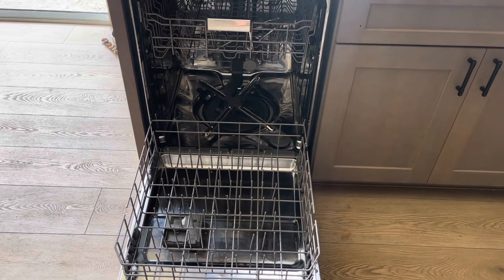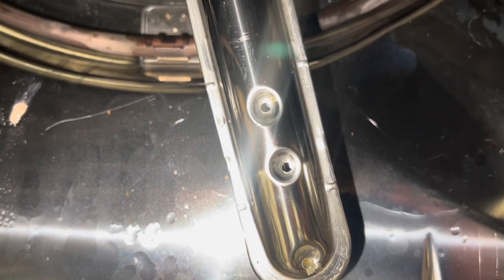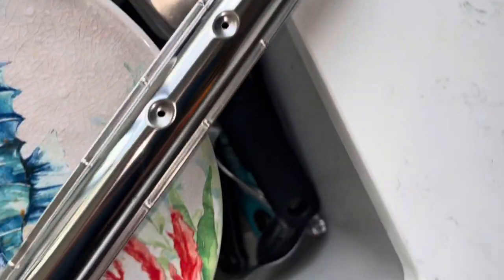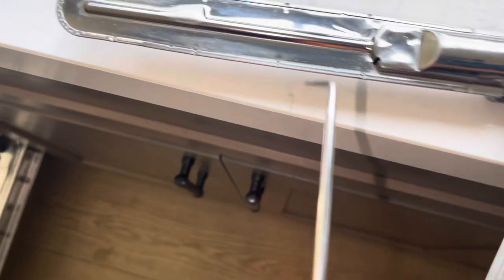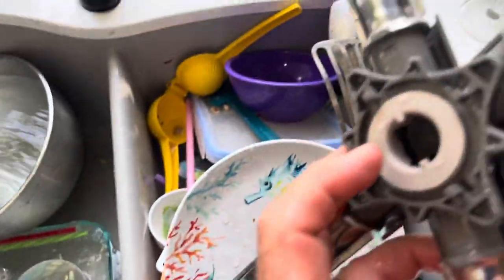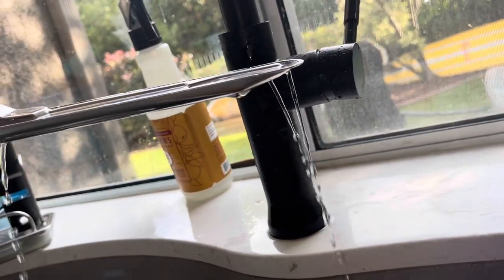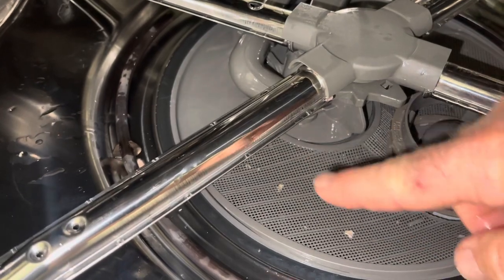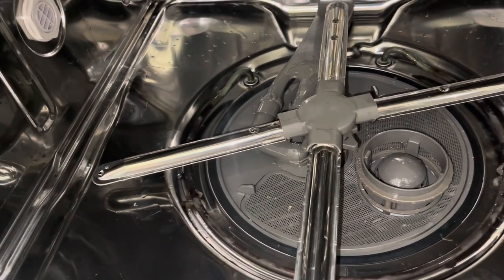Dishwasher Not Cleaning? Clean the Water Jets & Filter! Here’s How!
It is video a show and explaining why your dishwasher is not cleaning correctly.  this procedure will work with modern dishwashers, including Samsung, KitchenAid, LG, whirlpool and Bosh dishwashers. These dark dishwashers have filters that need to be cleaned on a regular basis. Also, the Jets can get clogged with dirt and debris that needs to be cleaned out. ￼
Also, be sure that you do not have any large items that would block the lower jet from hitting the soap dispenser.